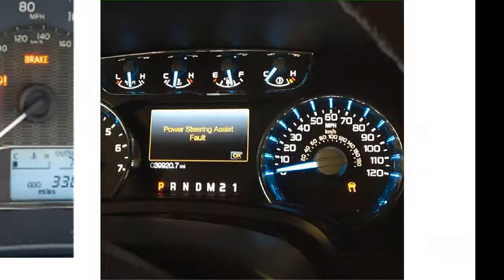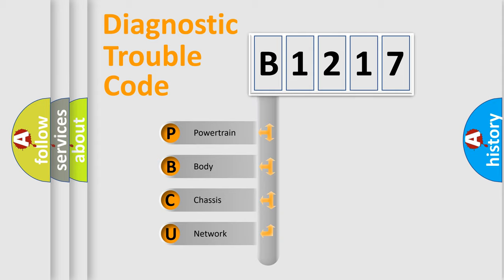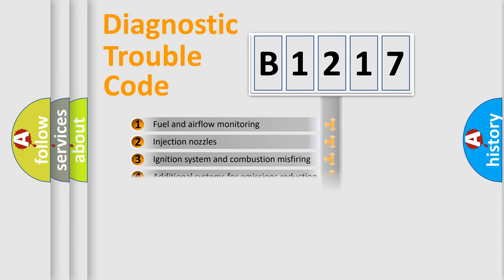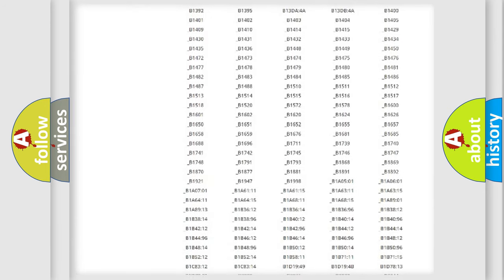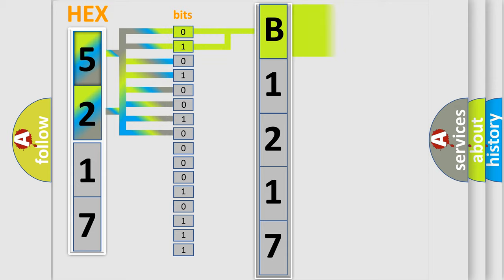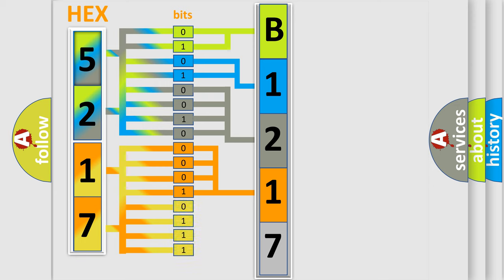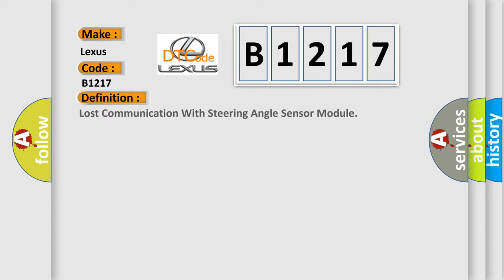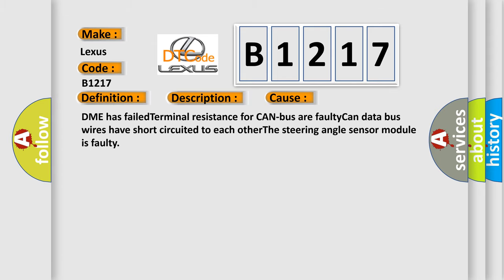DTC Lexus B1217 Short Explanation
Contents:
0:21 Basic DTC analysis according to OBD2 protocol standard.
1:48 Insight into programming
2:58 A diagnostically understandable description of the Diagnostic Trouble Code
3:05 Basic error definition

Make:
Lexus
Code:
B1217
Definition:
Lost Communication With Steering Angle Sensor Module
Description: